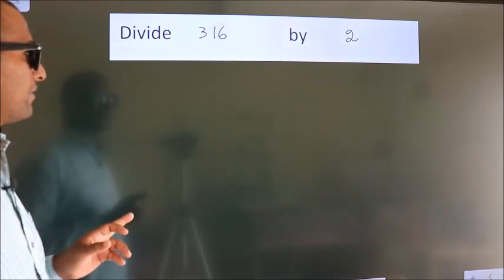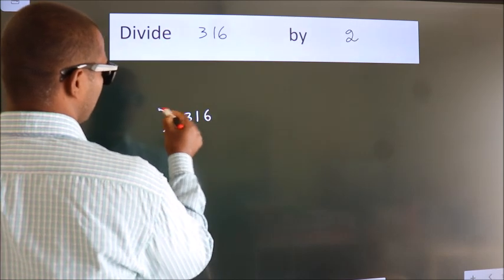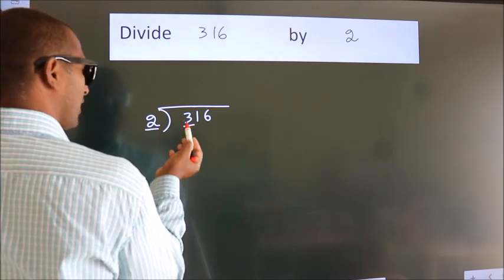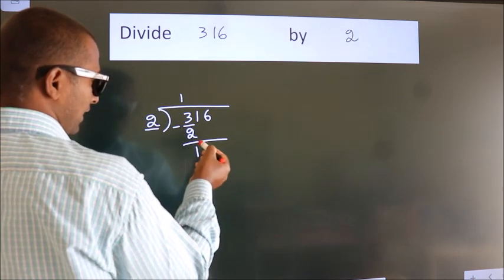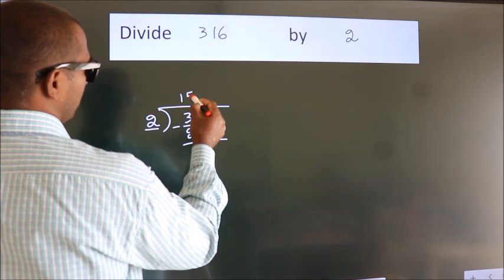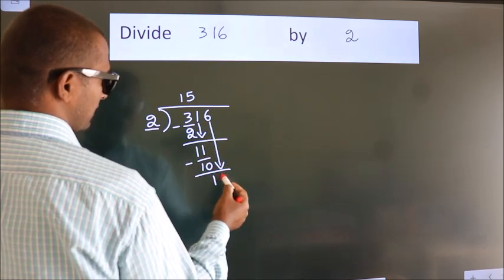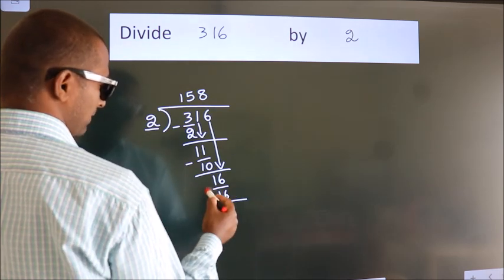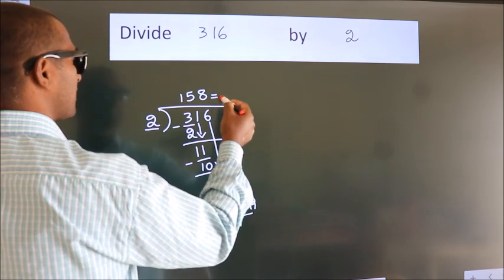Divide 316 by 2